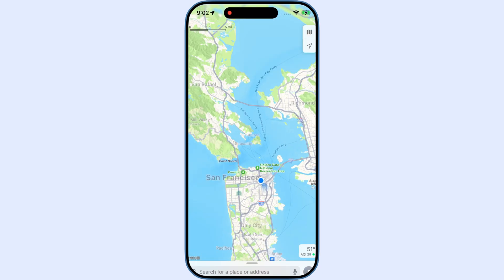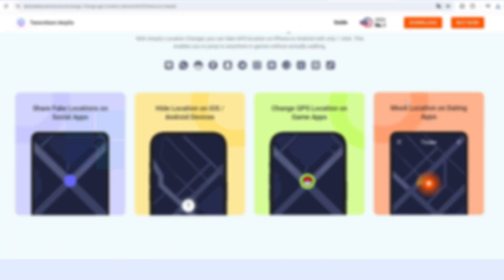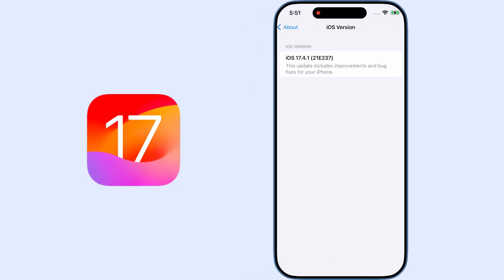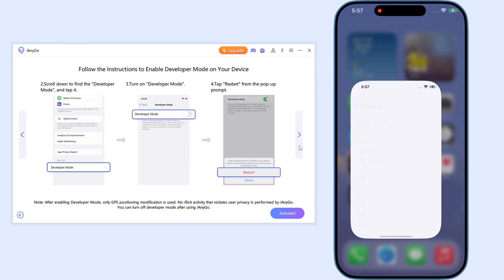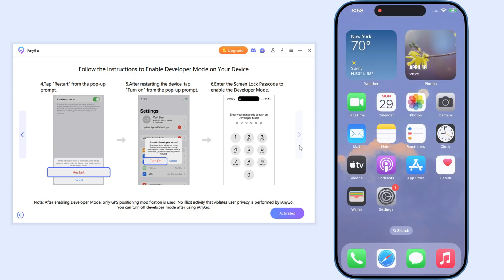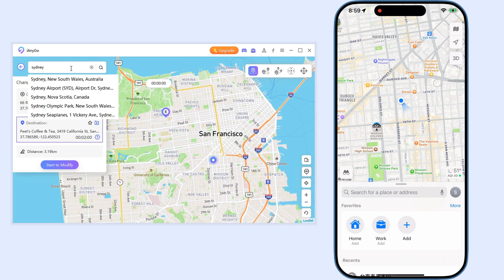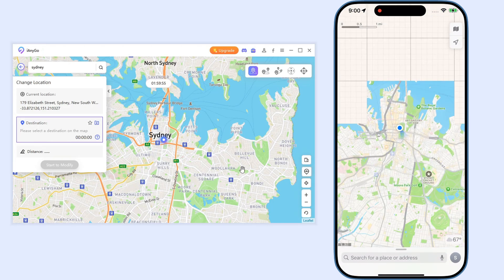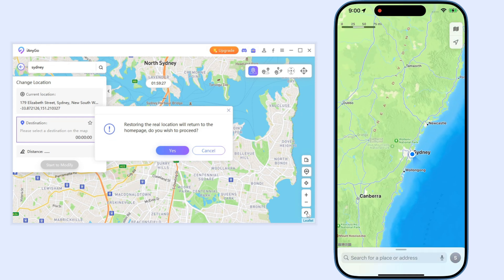2024 | How to Change Location On iPhone - iAnyGo User Guide iOS17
This is the iAnyGo User Guide on iOS17: How to Change Location

TimeStamp:
00:00 Intro
00:33 Turn On Developer Mode
00:54 How To Change Location On iPhone